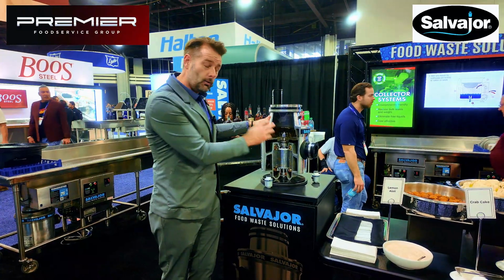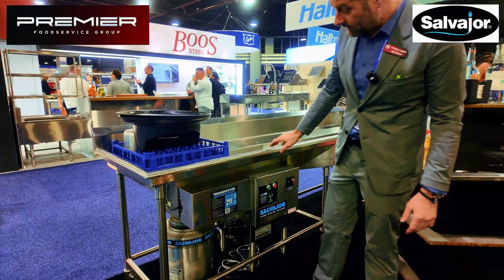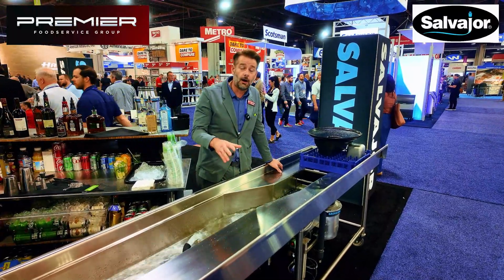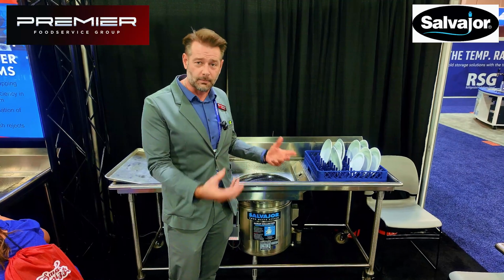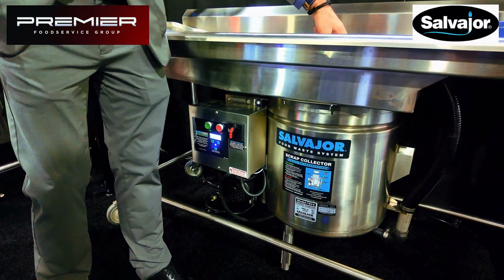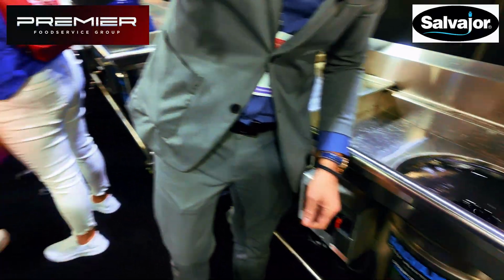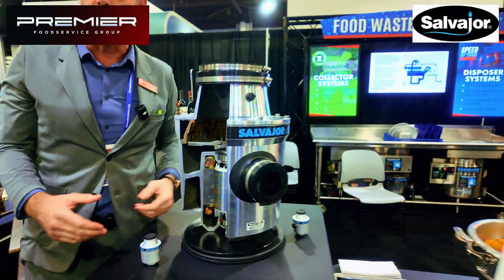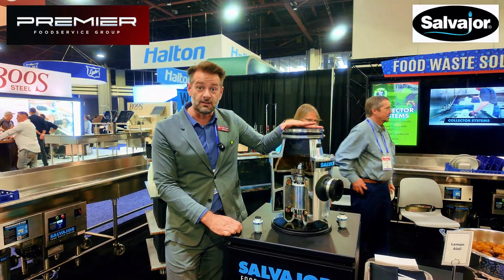Salvajor Full Booth NAFEM 2025